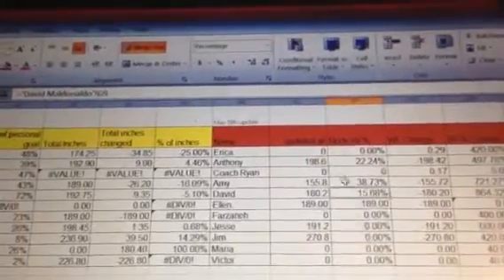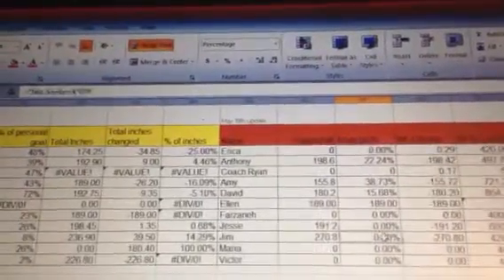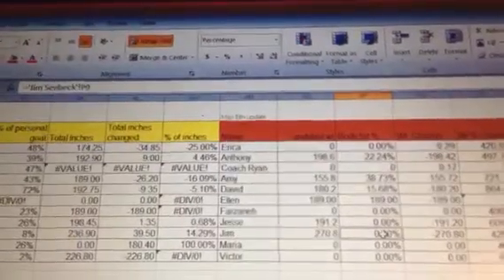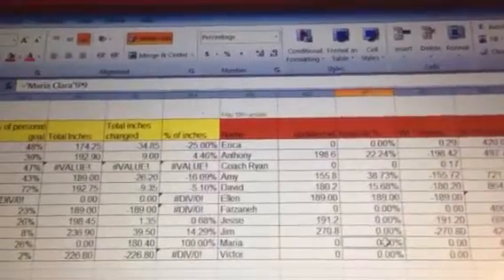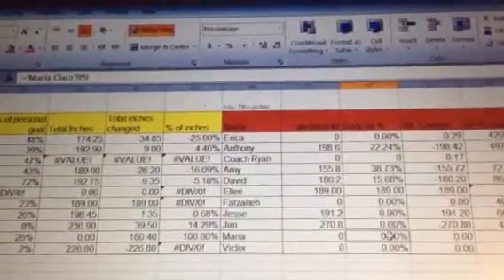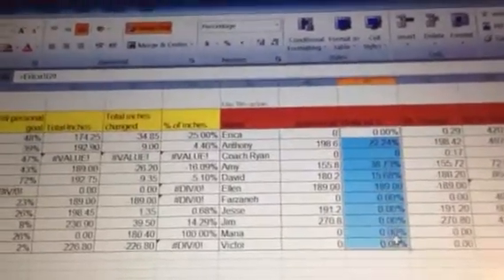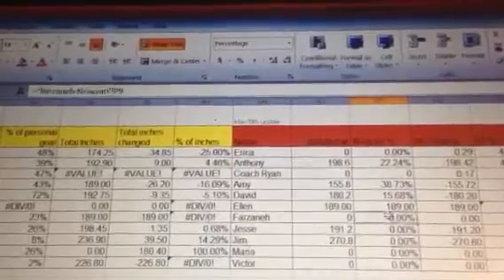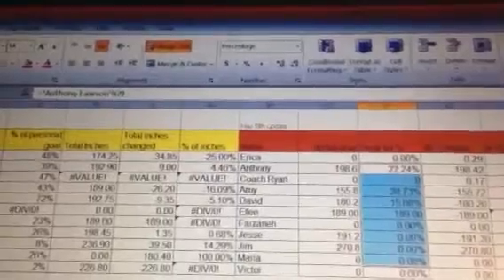Spreadsheet question for Thomas